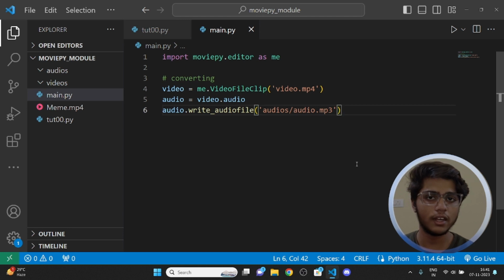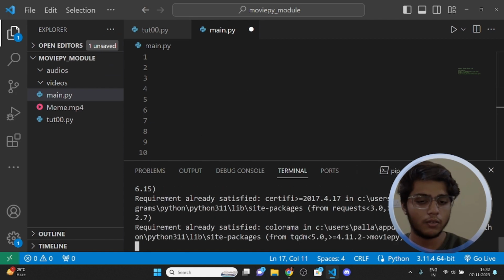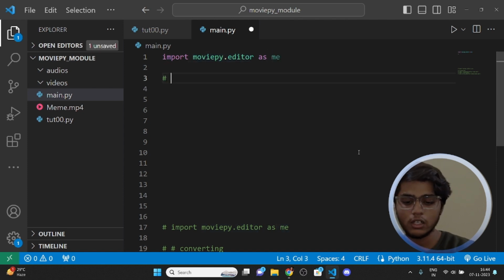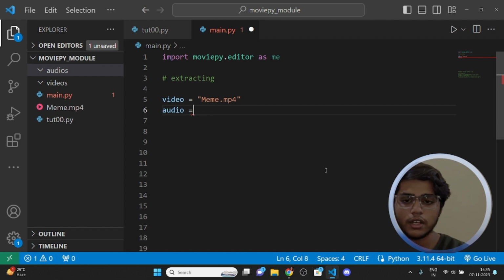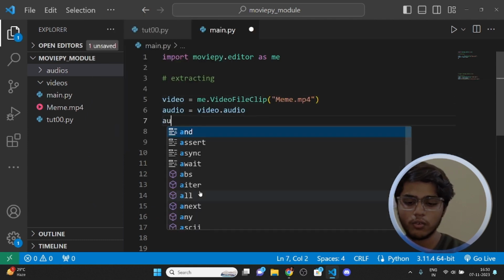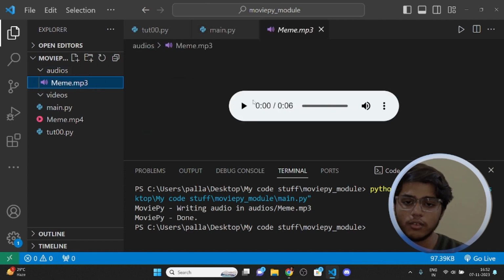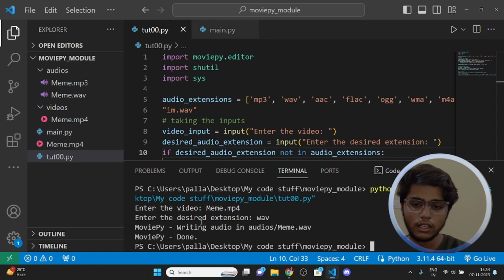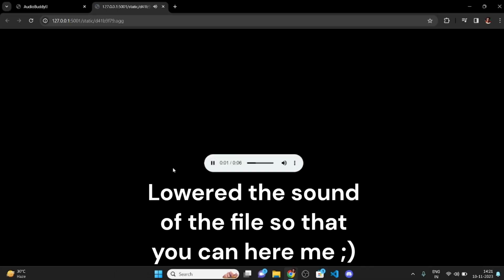Extract Audio from Video "FREE" 🫣❤️‍🔥 | For Beginners | moviepy | Explanation | Python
My Introduction:-
Hi, myself Atharva Akshat, I code with current knowledge of HTML, CSS, Python, & MongoDB, and still learning..., I have a video editing agency in which I am serving one client(Instagram - @infinitepowerr_) btw I don't do editing my editors do, you may have a look at their work and I do YouTube as well. Thanks for reading ❤️

Laptop(Hp 15s) 💻
Mouse(Lenevo 300)🖱️
Earpods(CrossBeats Torq)🎧
Mobile(IQOO Z7 PRO)📱

My old laptop 💻